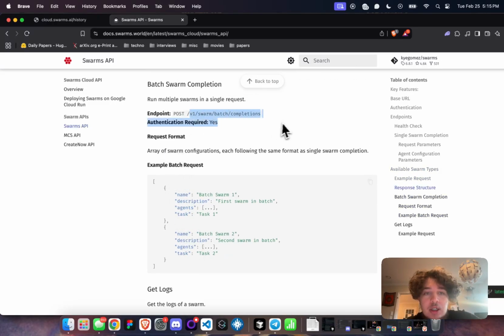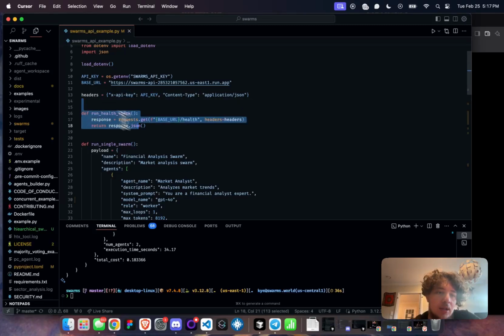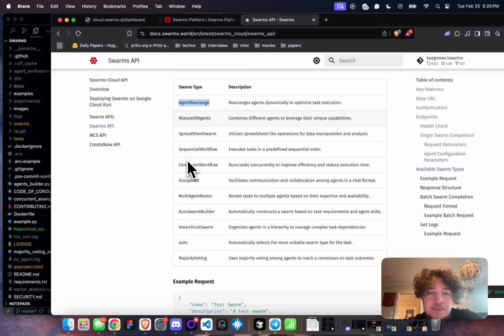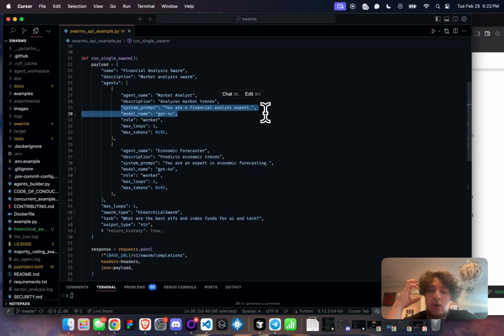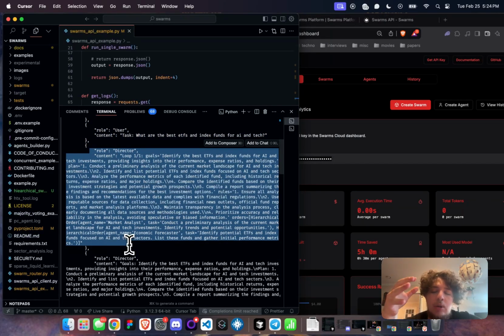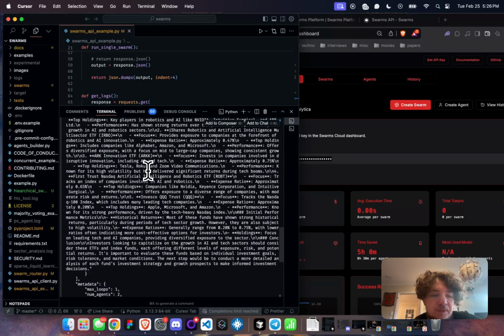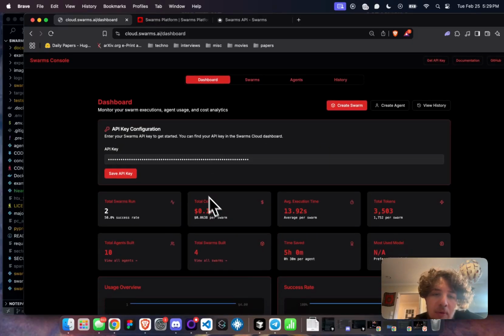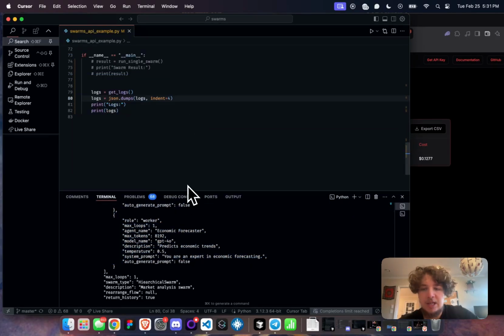Introducing The Swarms API: Unleash Multi-Agent Systems for Enterprise Automation 🤖🤖🤖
Introducing Swarms API: Enterprise-Ready Multi-Agent System for Advanced AI Operations

Swarms API delivers a comprehensive solution for organizations requiring sophisticated multi-agent AI workflows. This enterprise-grade platform enables seamless integration of AI capabilities into existing business processes through a secure, scalable REST API architecture.

Enterprise Capabilities:
- Hierarchical and Sequential Workflow Management
- Configurable Agent Orchestration
- Advanced Swarm Topologies (HierarchicalSwarm, ConcurrentWorkflow, MultiAgentRouter)
- Robust Authentication and Security Controls
- Comprehensive Usage Analytics and Monitoring

Implementation Benefits:
- Reduced Development Cycle Time
- Increased Operational Efficiency
- Enhanced Decision-Making Capabilities
- Streamlined Multi-Model Deployment

Limited Opportunity: New accounts receive $20 in implementation credits upon registration to accelerate initial deployment.